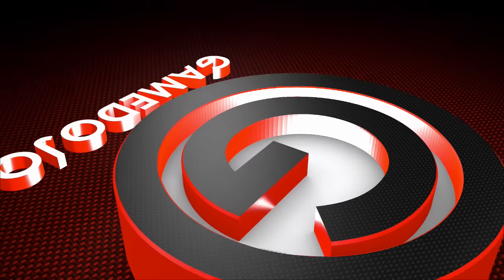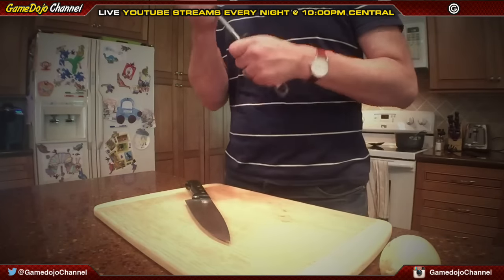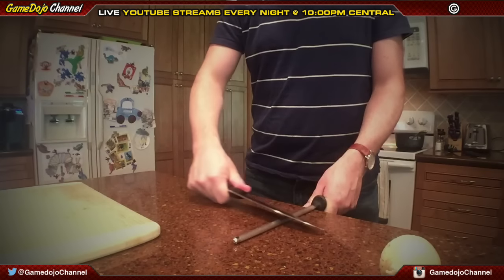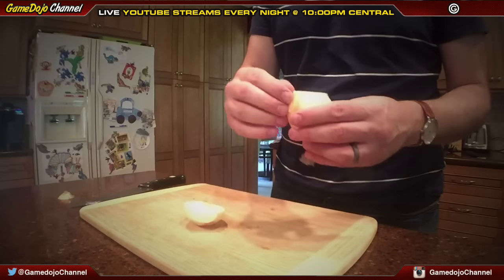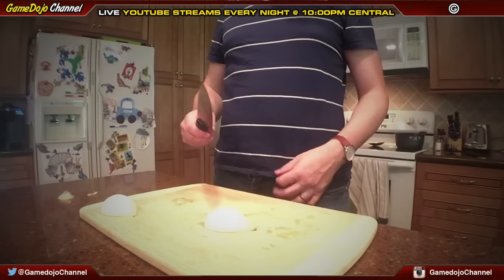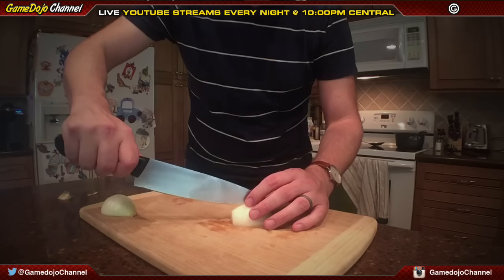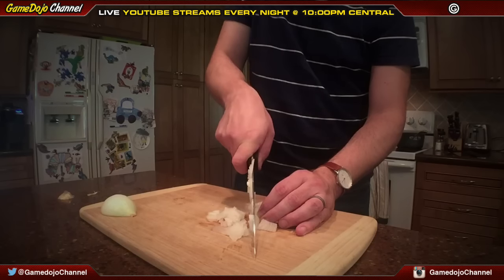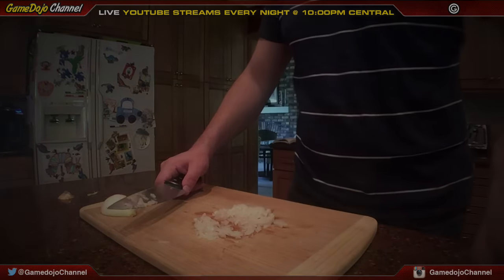How to Perfectly Dice An Onion Every Time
How to Perfectly Dice An Onion Every Time. I'll take you through a quick tip on sharpening your knife, then show you the easiest and best way to dice an onion!

► Send Fan Mail to:
GAMEDOJO

► LIVE STREAMS @ 10PM CENTRAL EVERY NIGHT!
We here at the GameDojo channel focus on the best gaming possible as well as the best community as possible! GameDojo tries to keep up with the chat room so you, the viewers, feel connected to the stream and feel like part of the action. You are important to us and are as important, if not MORE, important then the games being played. FEEL FREE TO SPEAK UP!

RULES:
1. Don't swear. Occasional funny moments and off-color words are ok, but don't exercise your potty mouth here. Lots of young stream watchers here and, besides, curse words are for the weak mind.
2. Be kind to each other. We are all gamers and so we all have something in common. Lets find what makes us click and focus on that.
3. Ask me anything! I'm here to chat with you guys!
4. DON'T SPAM. I'm usually pretty tolerant, but blatant posts to check your page without any reference to the action going on, or with any way to engage the community, is strictly prohibited.
5. Don't use all capitals or too many Emojis in a row. A couple here and there are awesomesauce! but too many with the intention of just being noticed is frowned on

FAQ:
Every night @ 10PM Central (Goes as long as I can stay up, usually 4-6 hours)
►WHAT ARE YOU PLAYING ON?
Xbox One (PS4 for New Zombies)
►WHAT CONSOLES DO YOU OWN?
Xbox One, PS4, Xbox 360, Dreamcast, PS2, SNES, NES
►CAN I ASK YOU A QUESTION?
YES---please ask me anything, its about community here.
►HOW LONG HAVE YOU BEEN STREAMING?
5 months as of January 14th, 2016
►ARE YOU BALD?
.um. well,. yes
►DO YOU STREAM IN THE DAY?
NO, unfortunately I'm a Daddy to two kids & husband and those duties are important to me during the day!